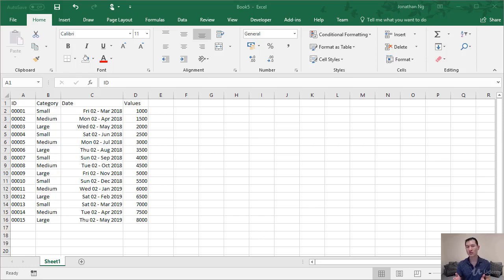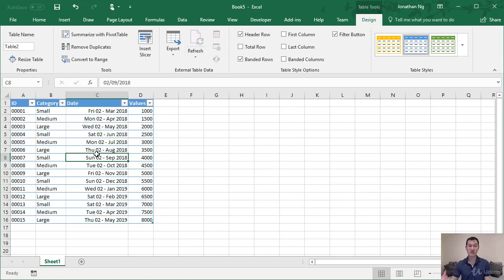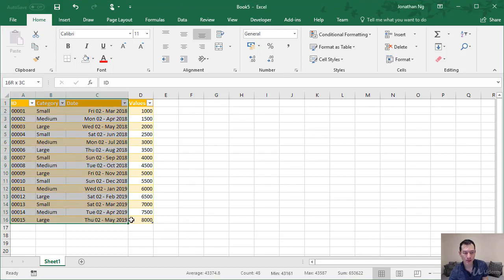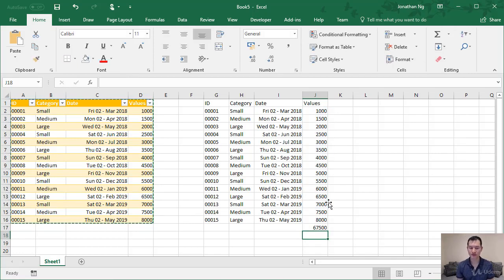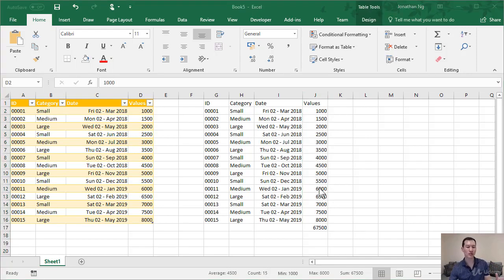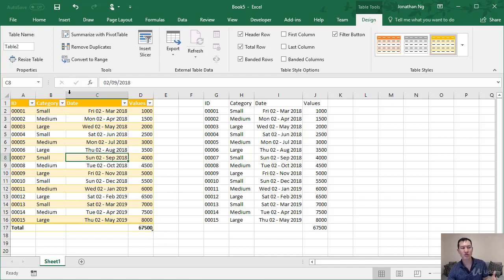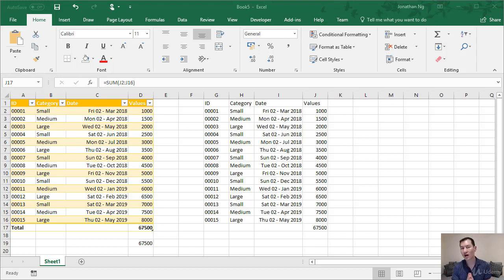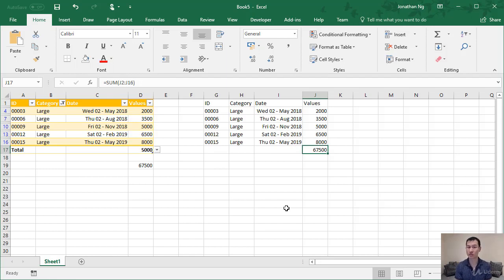5. Essential Step required in Table